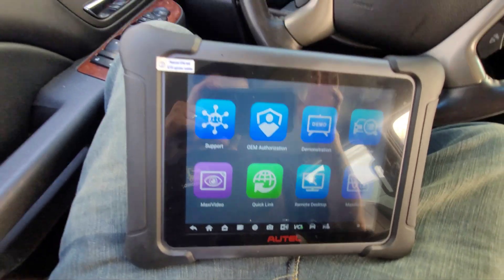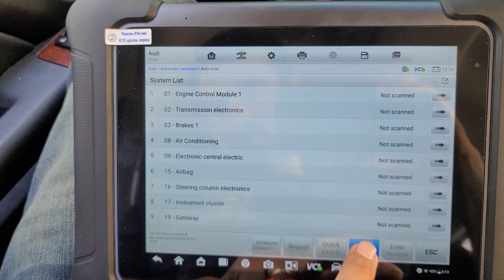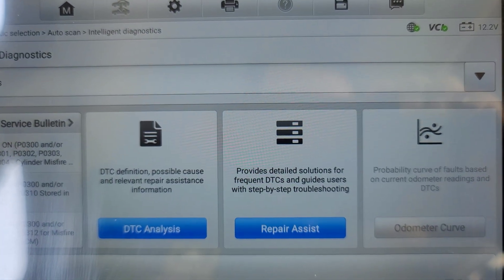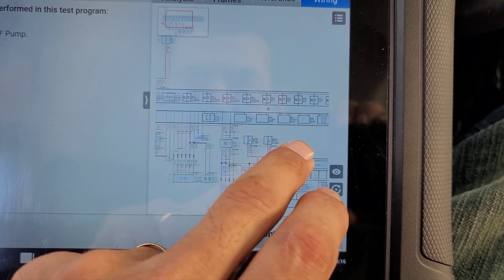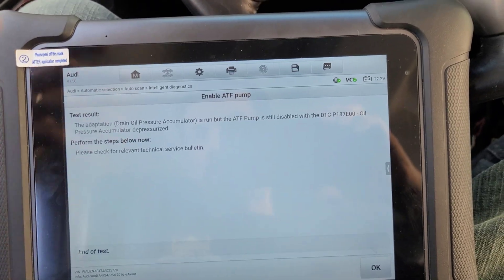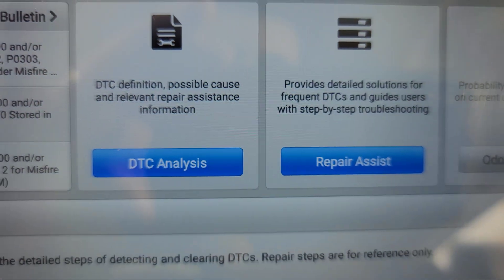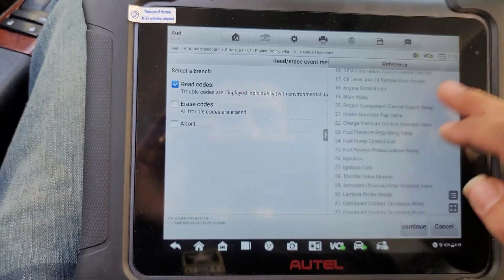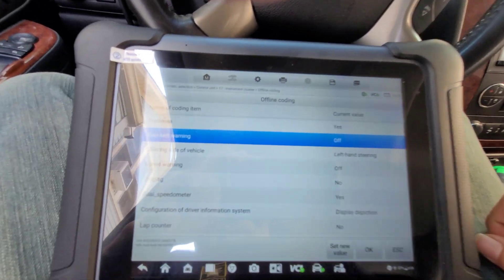autel maxisys elite 2 (intelligent diagnostics feature)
here is the maxisys elite 2 intelligent diagnostics step by step troubleshooting review

If you enjoyed my videos, please consider donating. Any amount is appreciated! 😊”